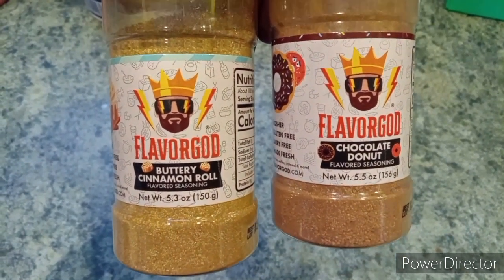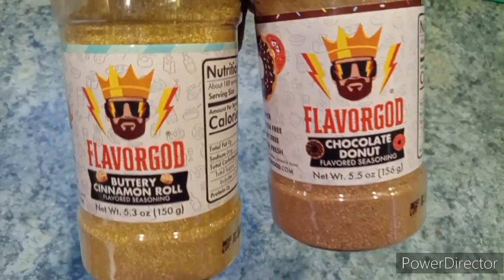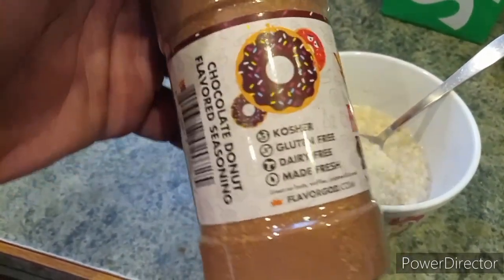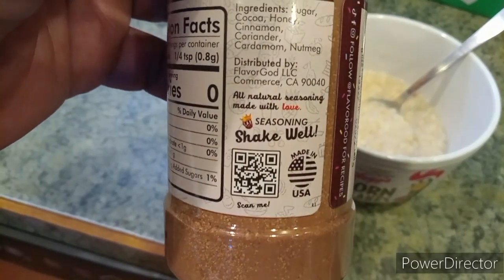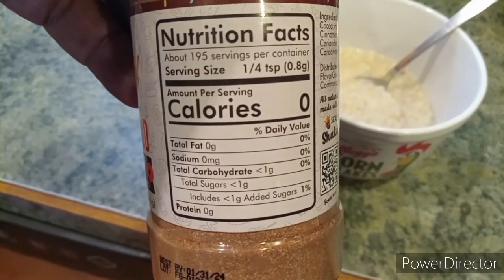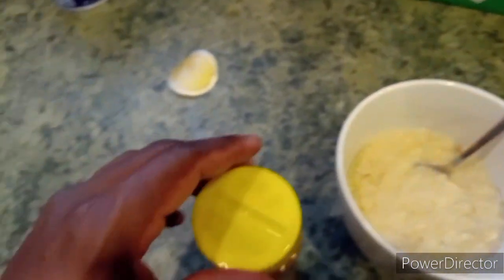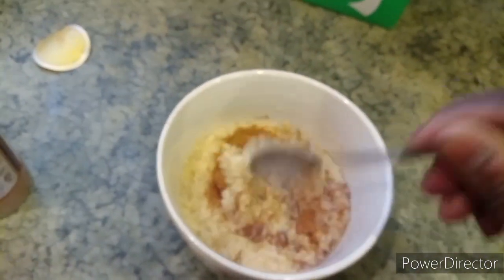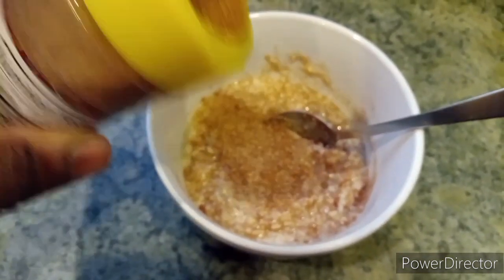Flavorgod Review | Pro Physique Transformation Challenge | OCB Prep | Ep. 4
Hey guys.  Just a quick video.  I had been seeing ads for this company for awhile and wanted to give some of their seasonings a try.  Remember,  as you're on your fitness journey,  your nutrition is 80 - 90%.  You can't outwork a bad diet.  You don't have have to eat bland, boring foods.  However,  find seasonings that are salt-free, sugar-free, and reduced fat options.  I can definitely say that these are legit and I'll be using them throughout the rest of the Pro Physique Transformation Challenge and my OCB Buckeye Natural Prep.